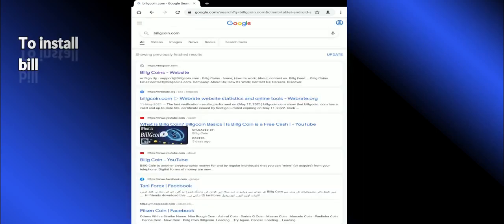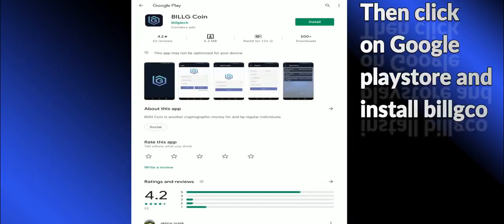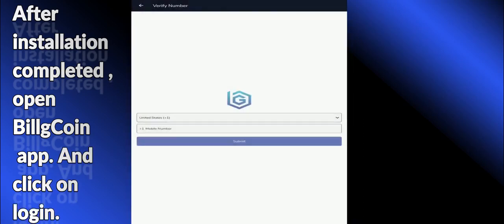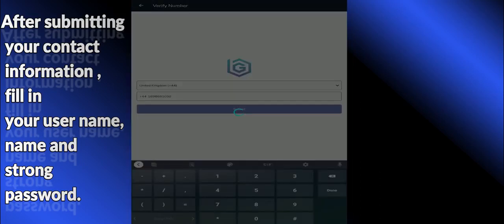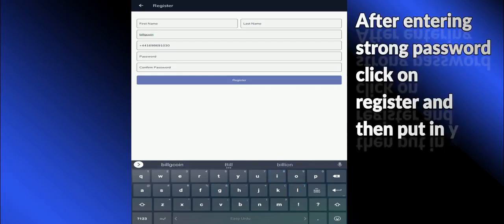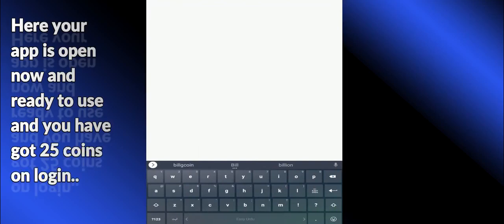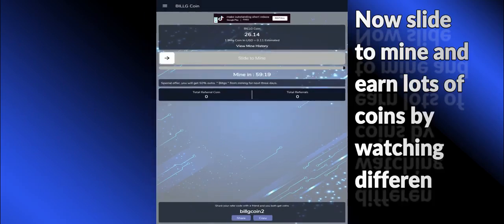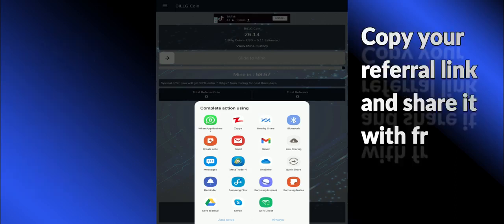how to install billg coins app in sri lanka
Hi friends download this app and register using my invitation code and get free coins .
My Invitation code is (gayan119)